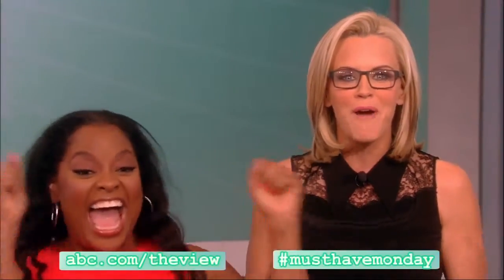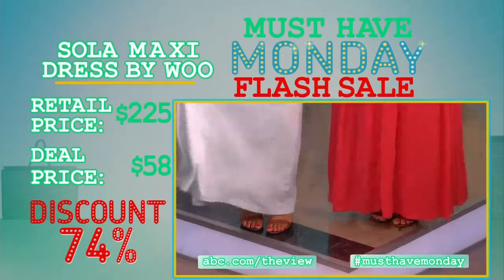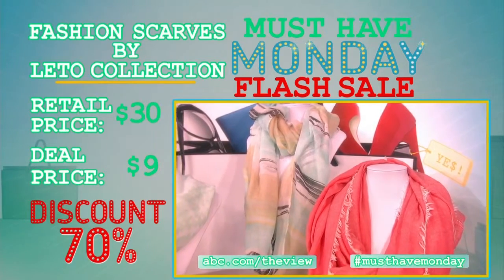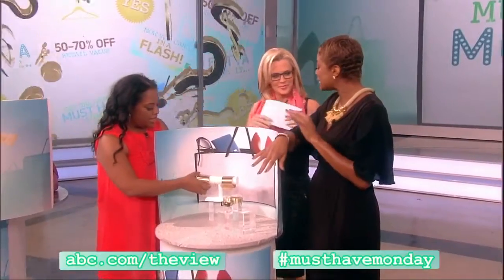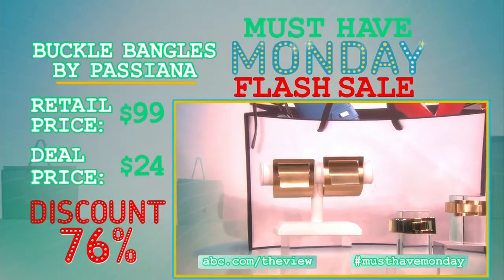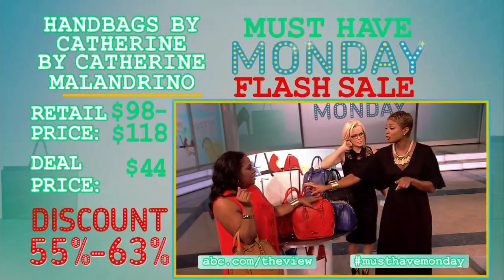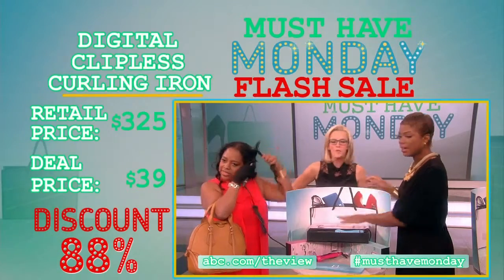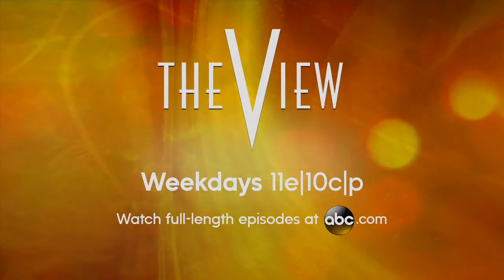Katherine Roll on The View - July 28, 2014